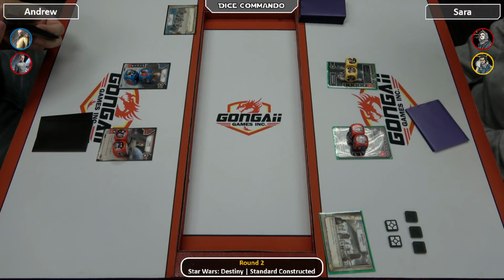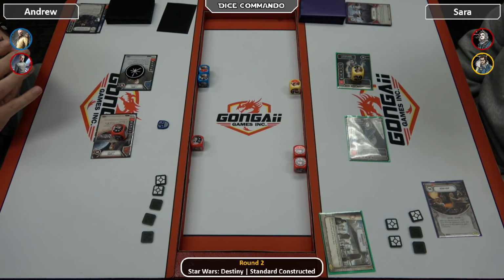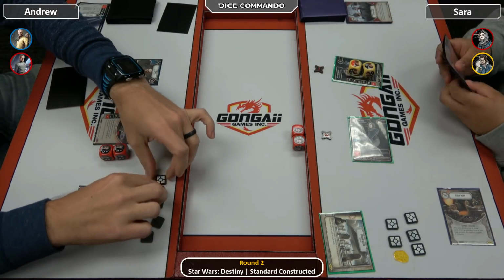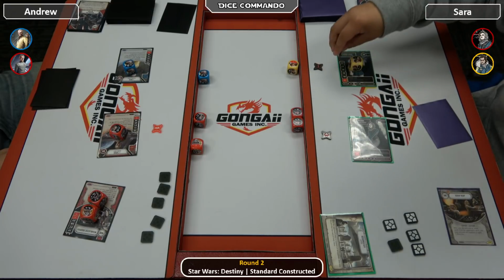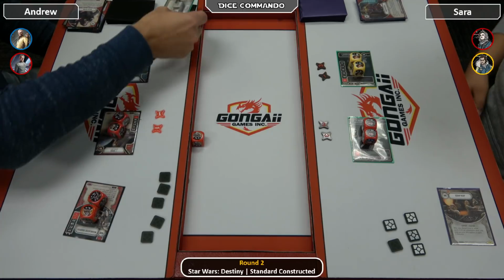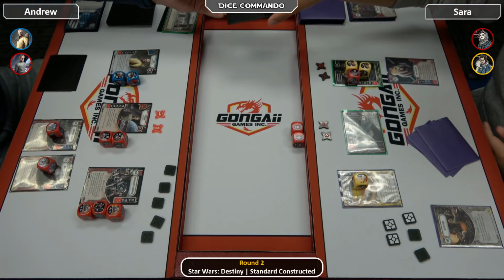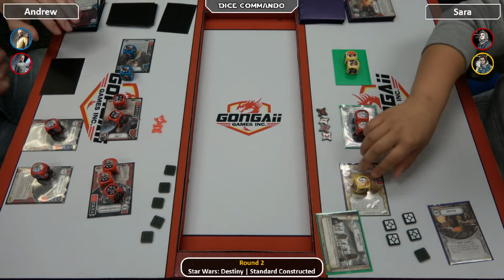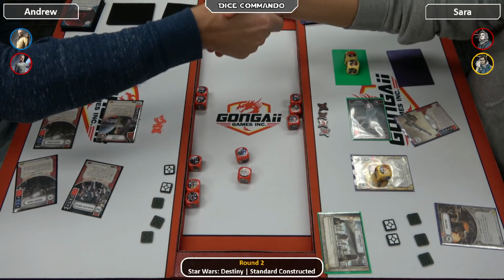Star Wars: Destiny IRL | CON Std 2019-05-25 - Rd2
CON Meta Standard Format Tourney @ Gongaii Games in Portland, OR, USA. Round 2 - Andrew (Tarkin/Snoke) vs Sara (Jyn/Cassian).

The alternate art cards featured in today's game can be found at parkersimpsonartwork.com!